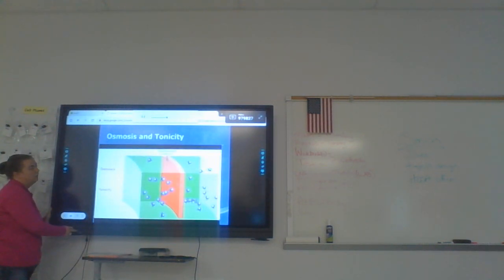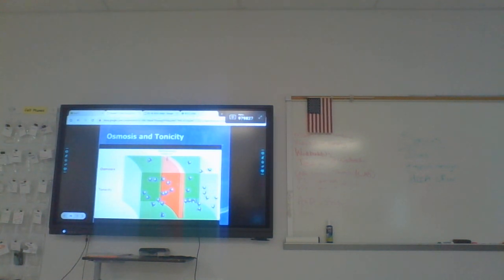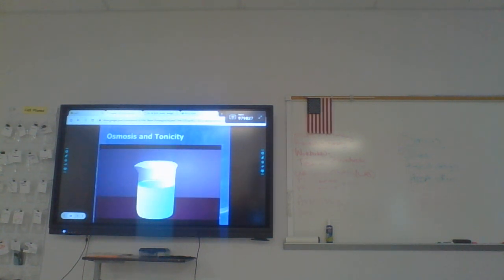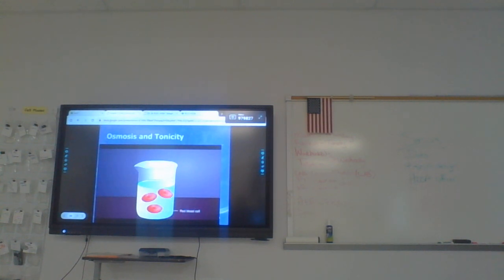Chapter 3 A & P